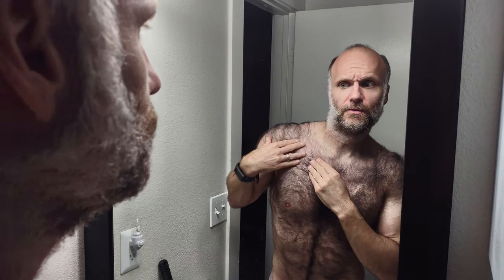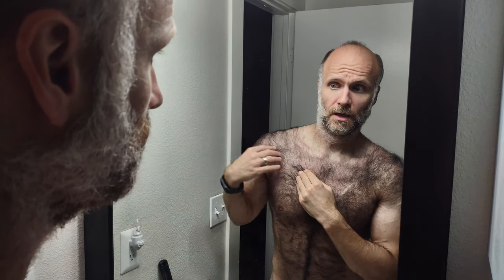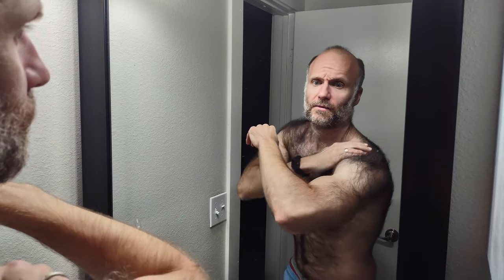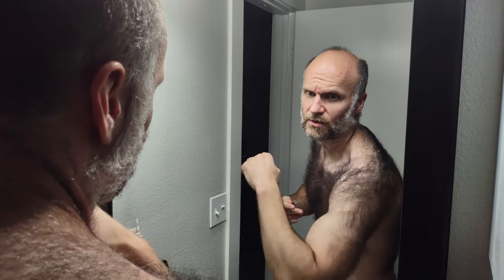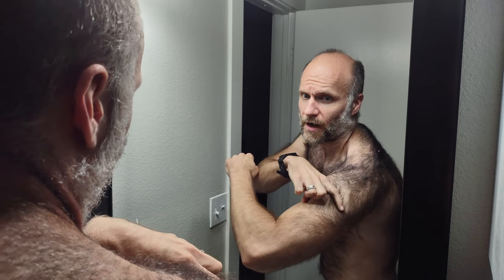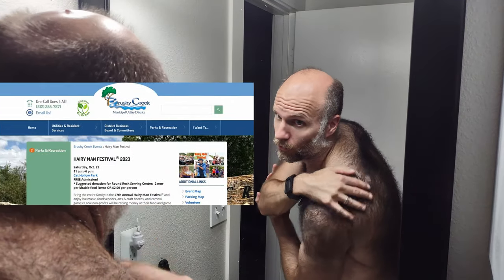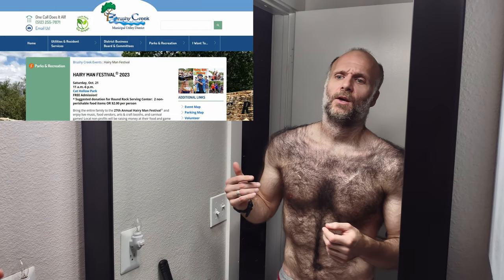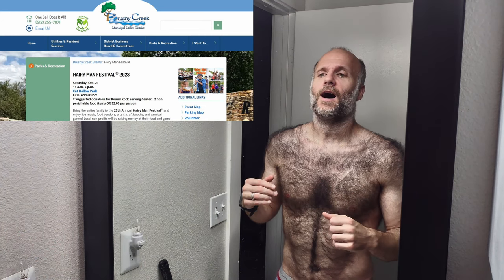Chest sprouts leading up to Hairy Man Festival!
It's been 1 week since I've dyed my chest hair and the color is looking more natural, probably a little darker than I anticipated. I should have gone with a brown hair coloring, but maybe next time. Can you tell it's been colored? WILL I WIN?!?!?!